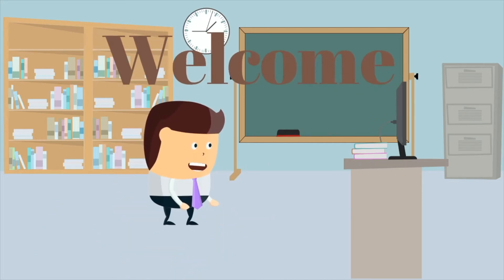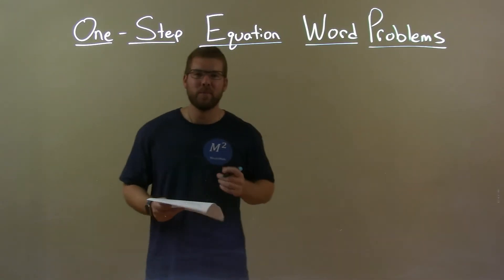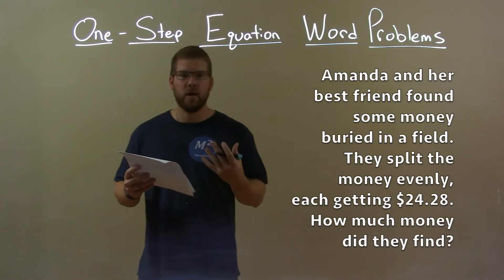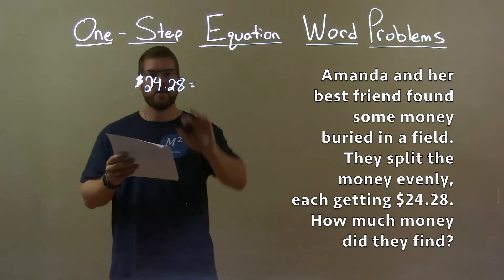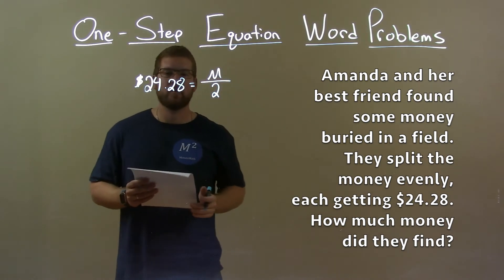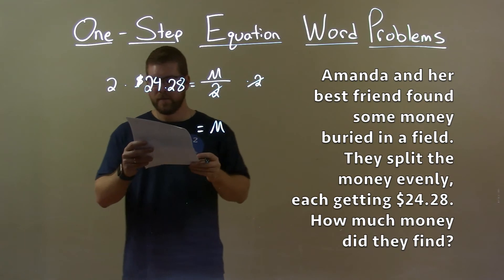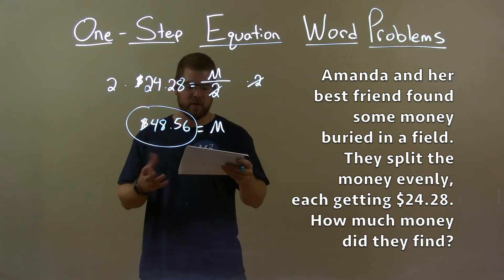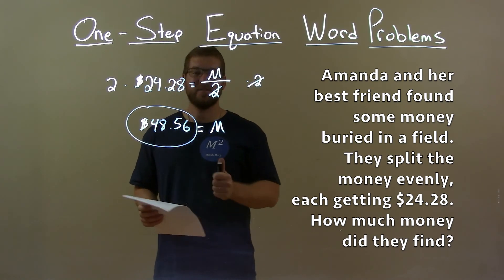Amanda and her best friend found some money buried in a field. They split the money evenly, each...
In this math video lesson on One-Step Equation Word Problems, I solve Amanda and her best friend found some money buried in a field. They split the money evenly, each getting $24.28. How much money did they find?